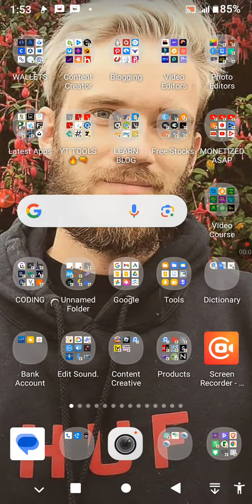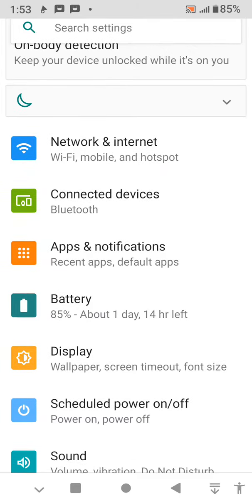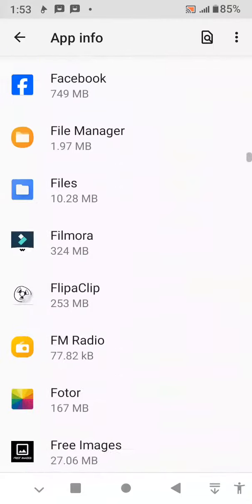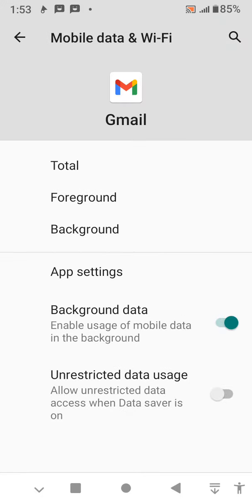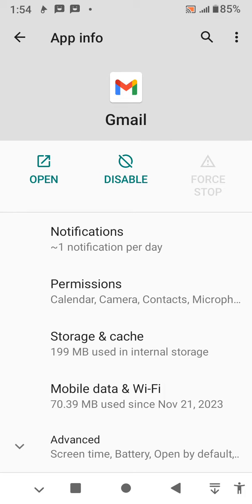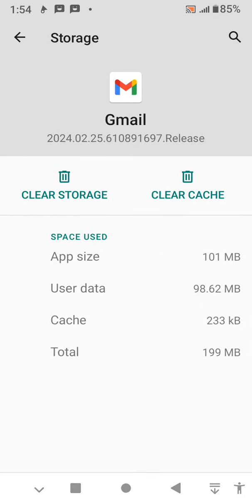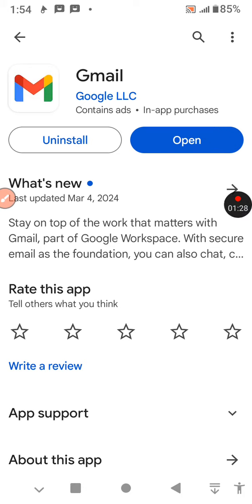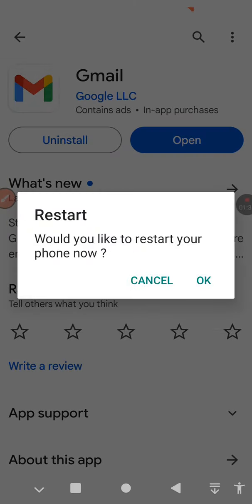how to fix gmail network and internet connection fixed